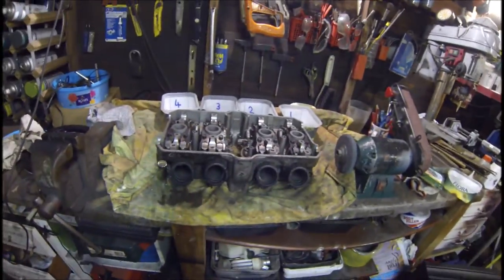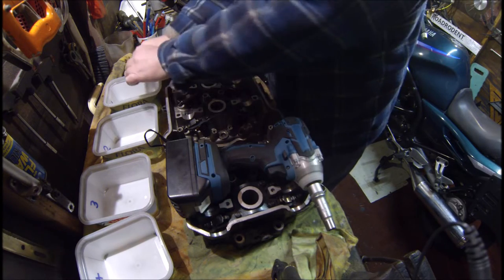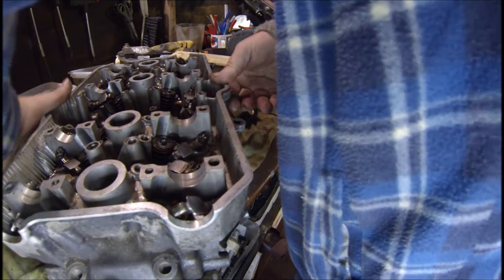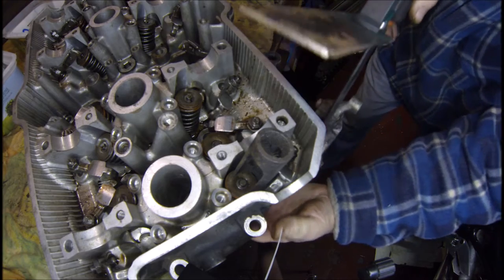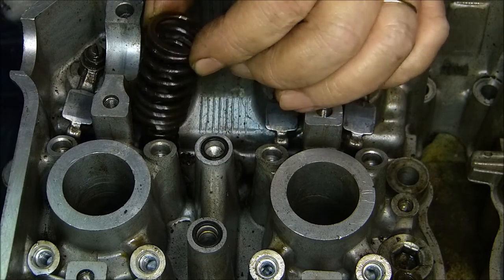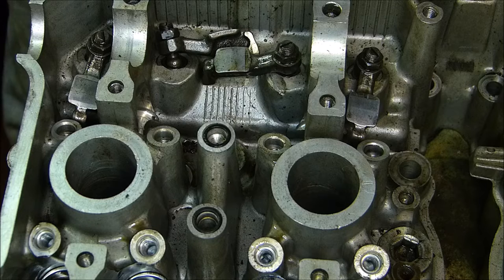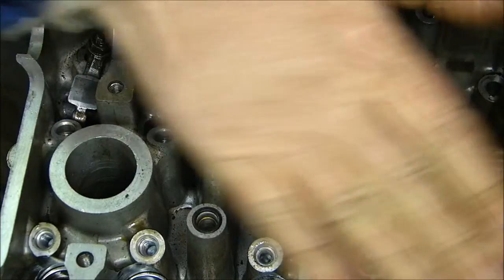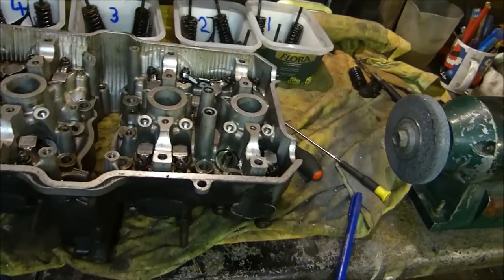CBR1000F Landfill bike, cylinder head strip down.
in this video I will be striping down the cylinder head from a 1988 cbr1000f,, sc21 E, engine.